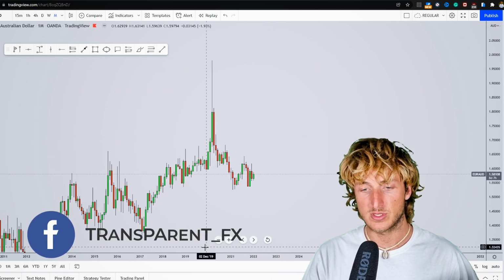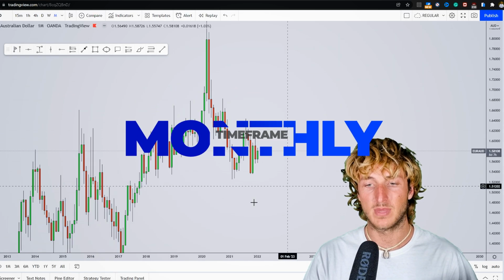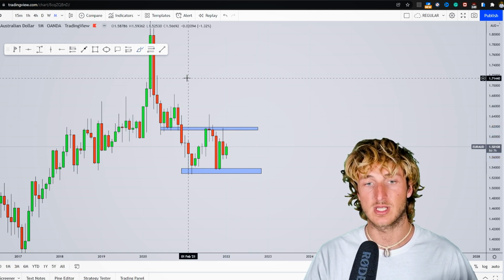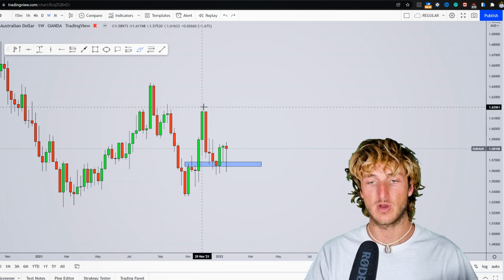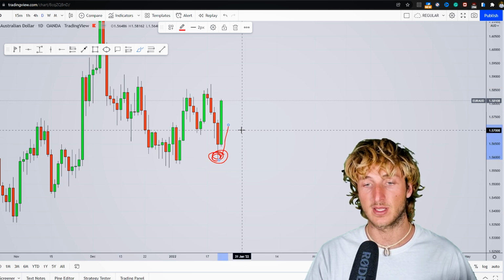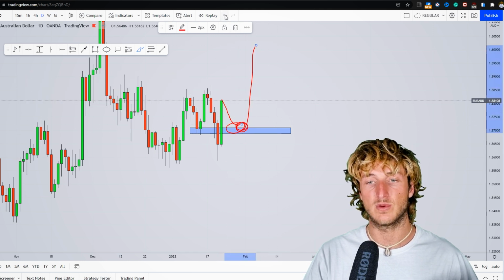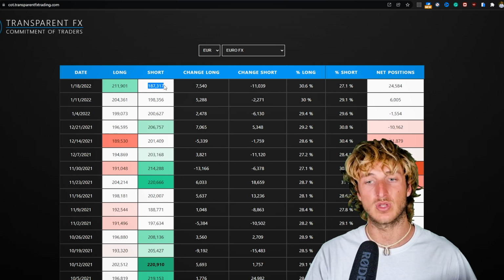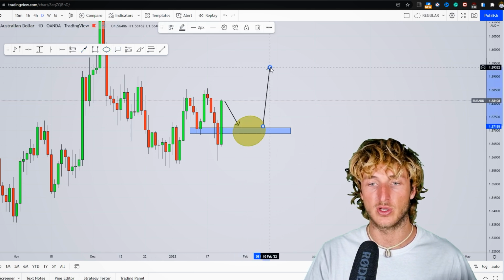EURAUD Forex Pattern Trading: Don't Miss it !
In this video, I will be sharing my euraud technical analysis to see which forex pattern trading strategies the pair Is showing, so you can watch it to possibly improve your forex trading skillset.